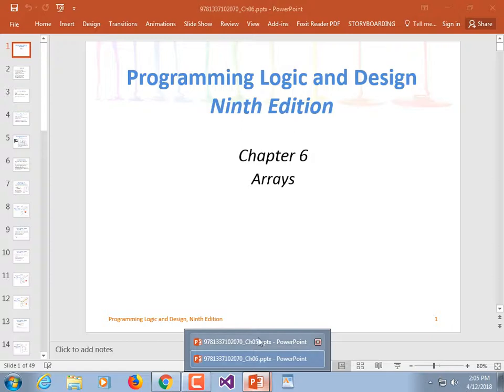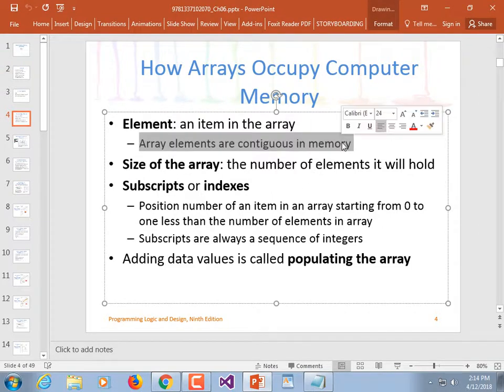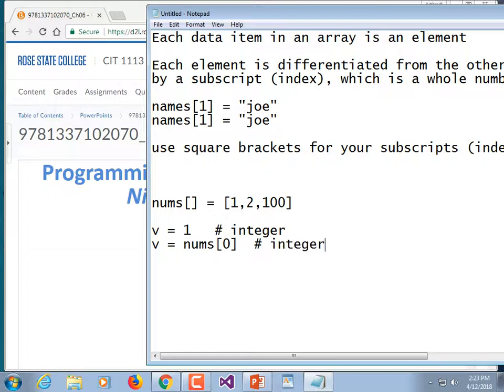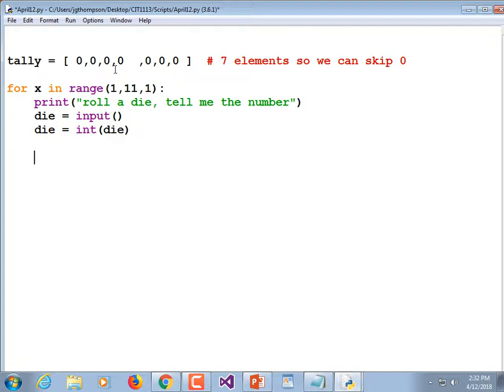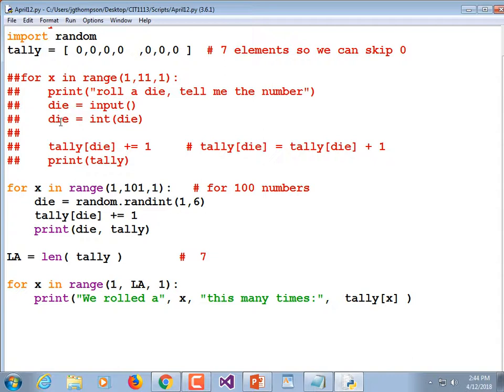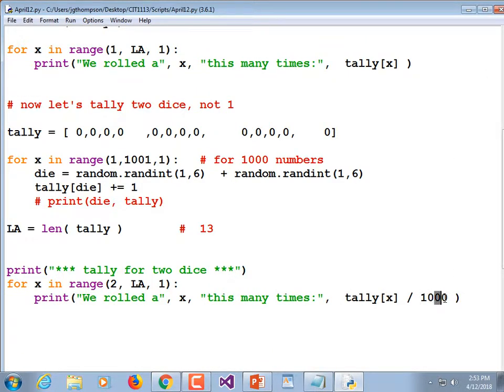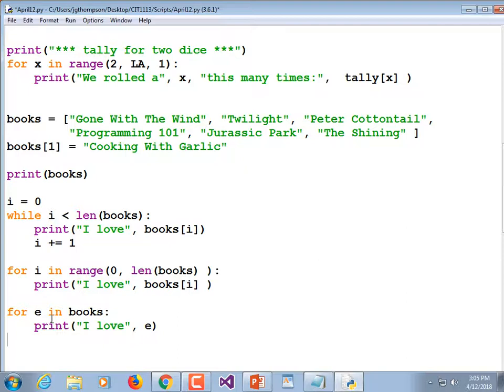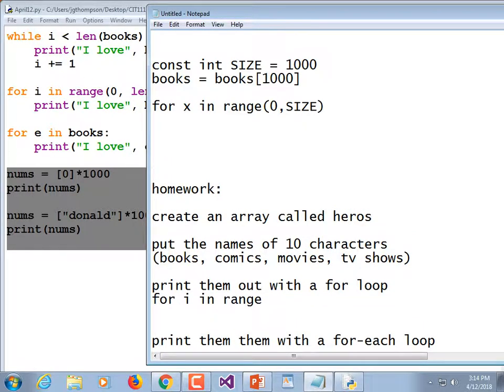CIT1113_2983 (April 12 2018) (Arrays and Lists)